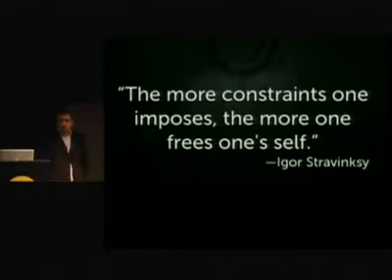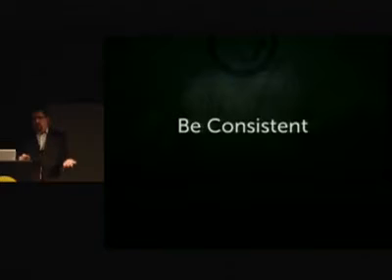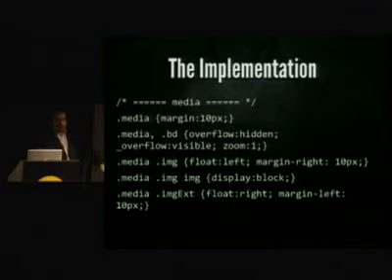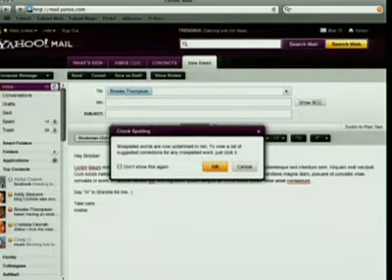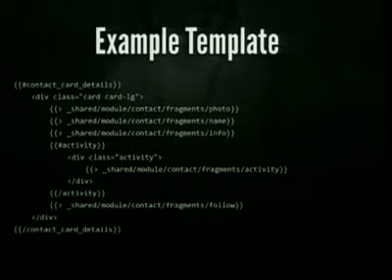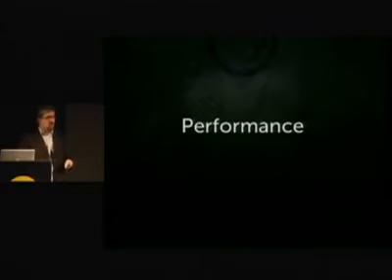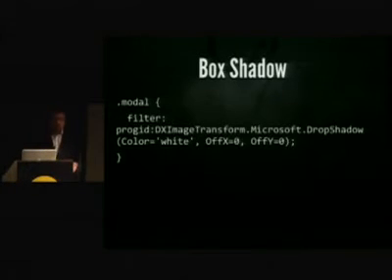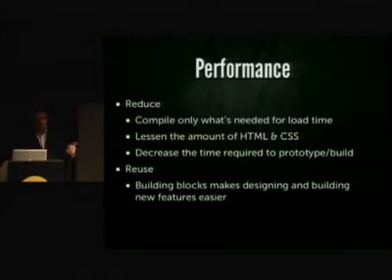The Future Of Cross-Platform Development (Jonathan Snook)